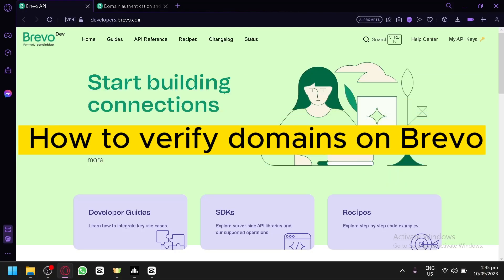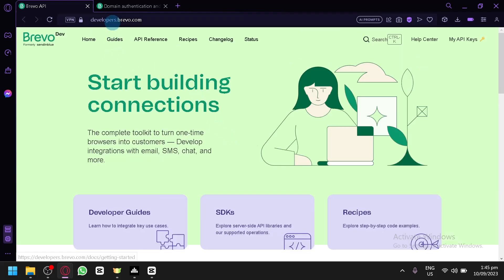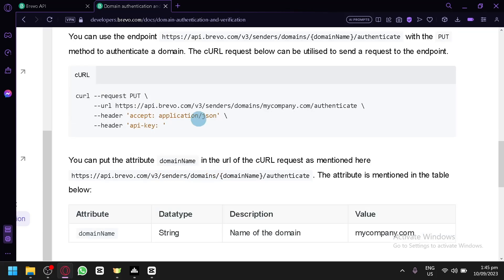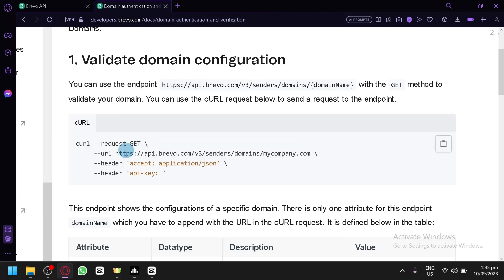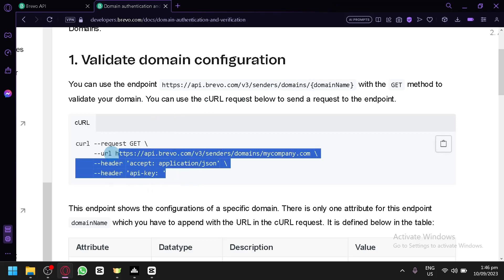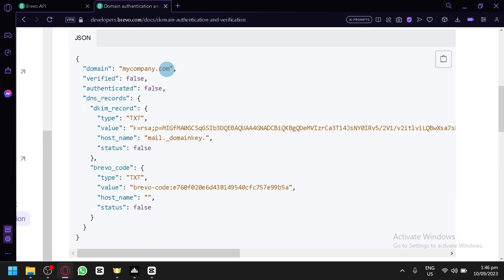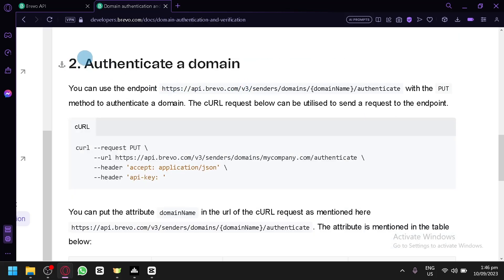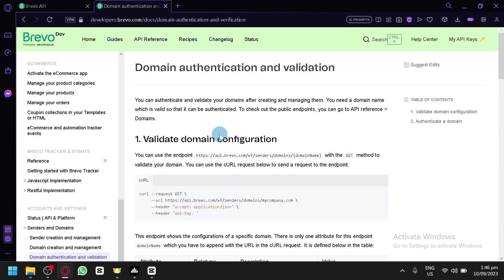How to Verify Domains on Brevo (Best Method)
This is an easy process so keep watching to learn all you need to know about Methods for Brevo Domain Verification